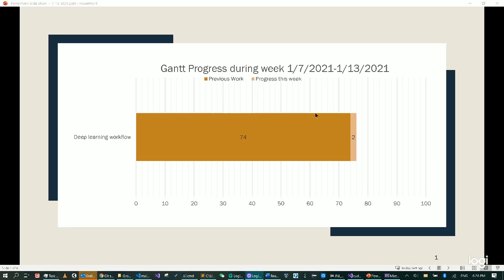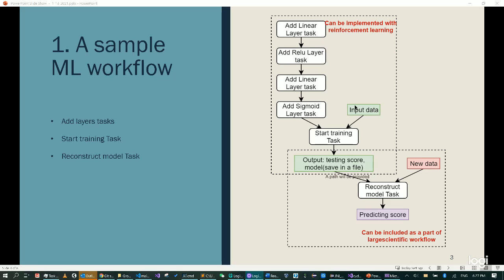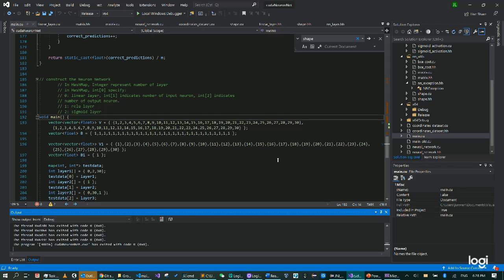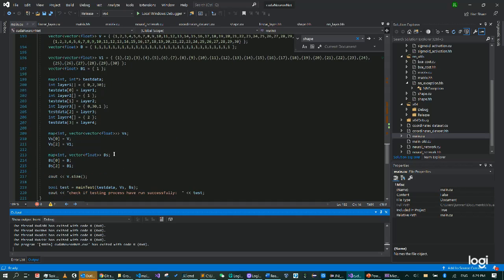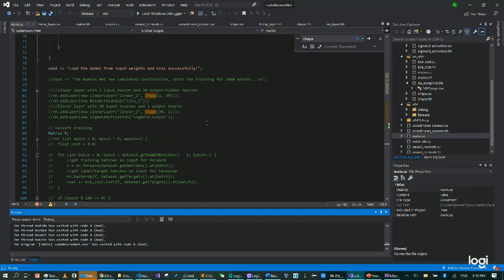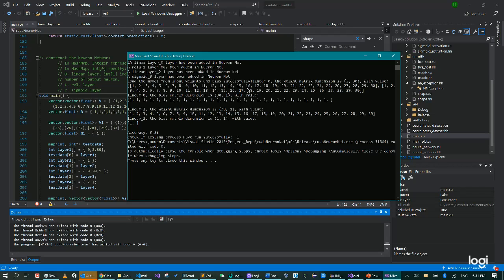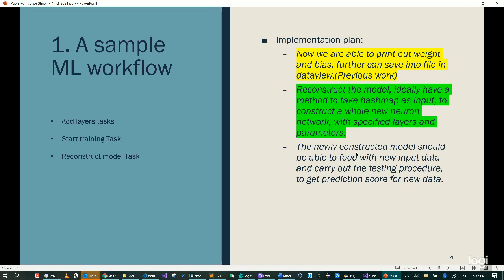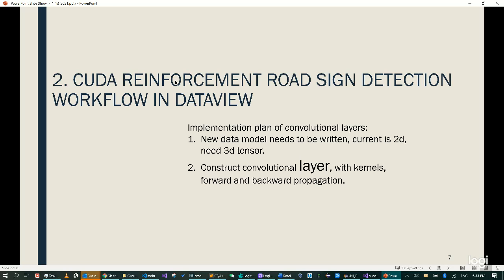20210113_WeeklyReport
This covers the research updates from past weeks